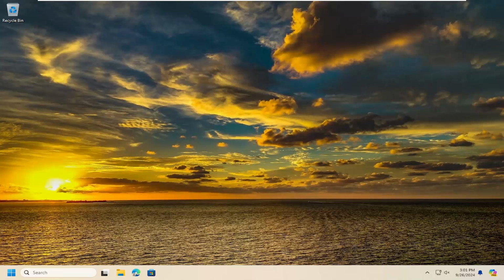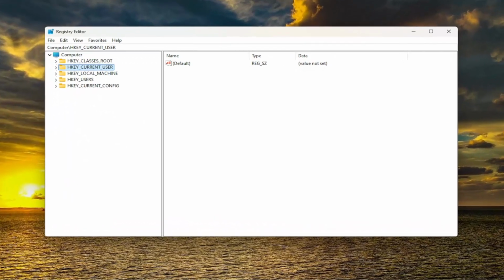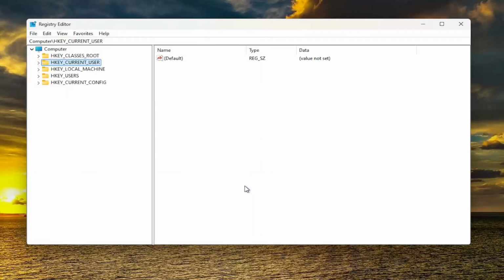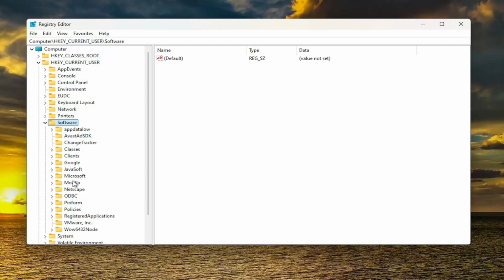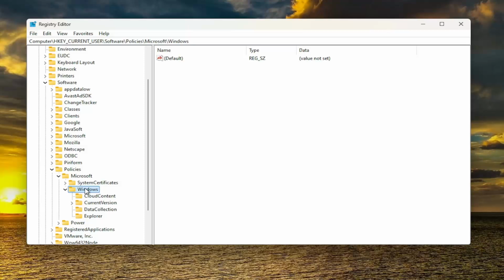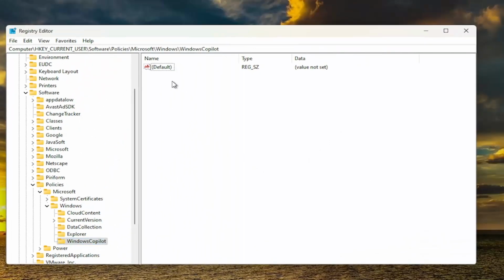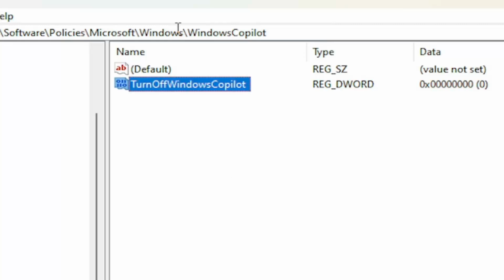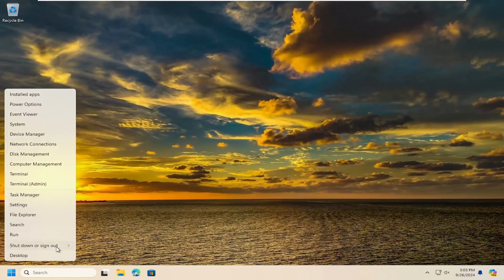Windows 11 - How to Uninstall or Remove Copilot From Your PC [Guide]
In this guide I will show you how to uninstall the Copilot app using different methods in Windows 11 and Windows 10. With recent updates, Microsoft has transformed Copilot from being an integral part of the OS to a standalone app. It is intended to provide you with comprehensive AI assistance by answering your questions, collecting and summarizing the local and online date.

Issues addressed in this tutorial:
uninstall copilot
disable microsoft copilot
how to use copilot microsoft

Copilot is an AI assistant integrated into Windows 11 and 10. It is made for boosting your efficiency through the utilization of AI technology. In simple words, it will allow you do more by finishing your daily routines faster and efficiently. In order to unlock all of Copilot's features, it is necessary for you to log in to the Copilot application with your Microsoft account or Microsoft Entra Account (work or school account).